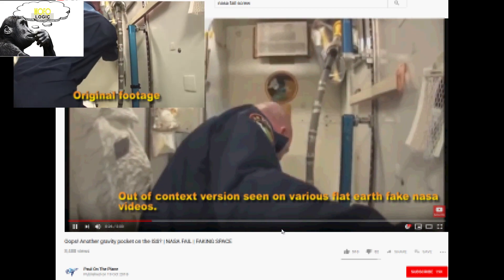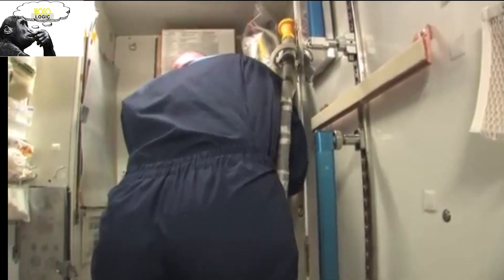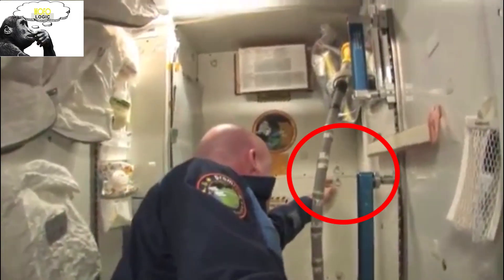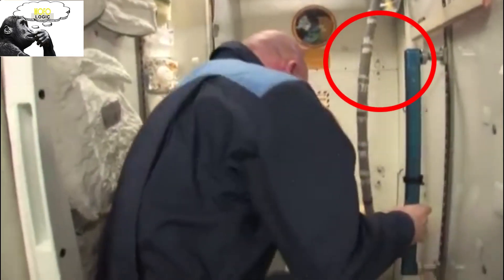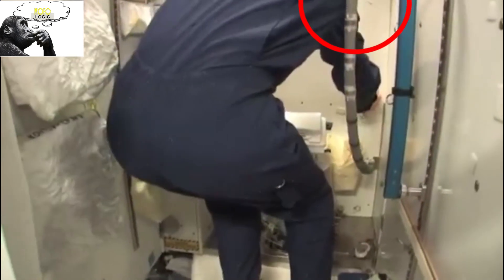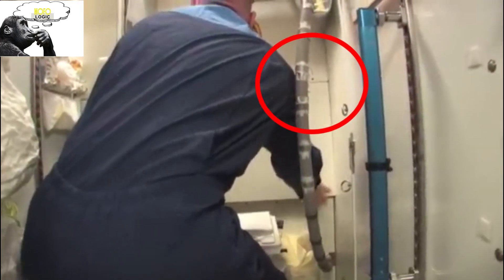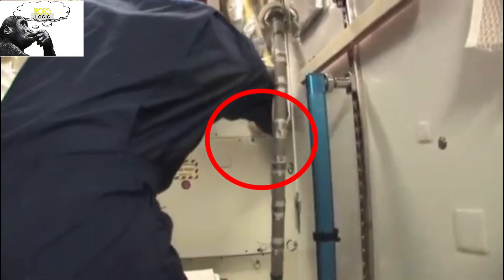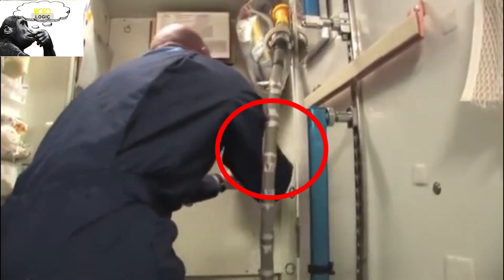Oops Another gravity pocket on the ISS NASA FAIL MO FO DEBUNK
After the flat earthers latch onto another video as proof of god only knows. I present a logical reason for whats happening in the video.